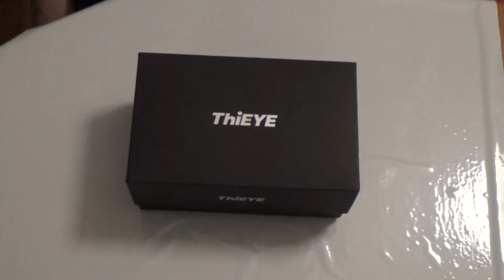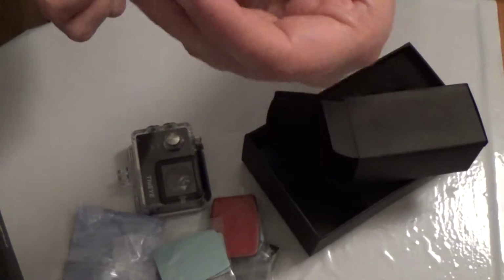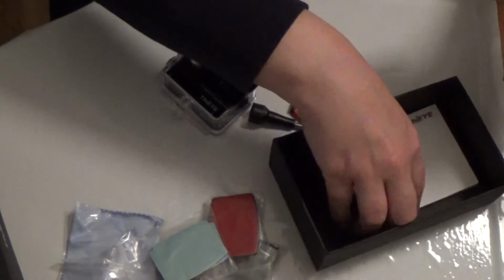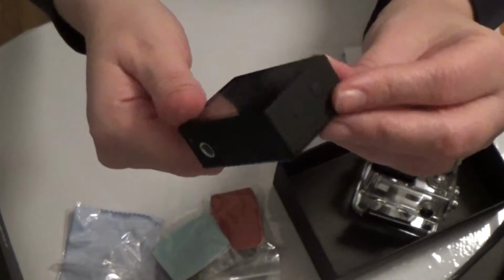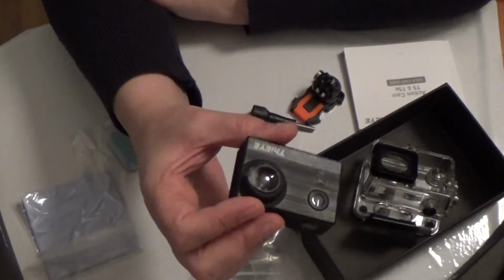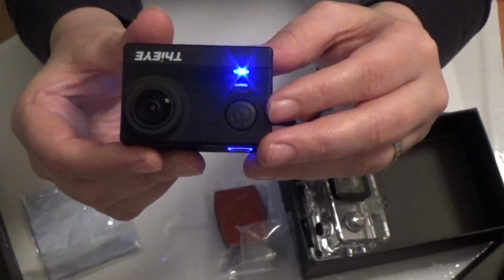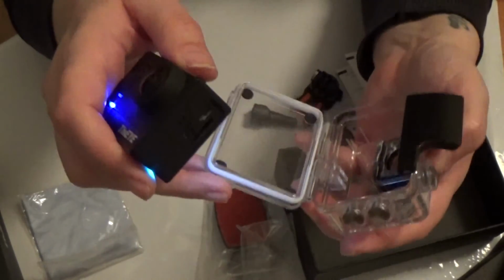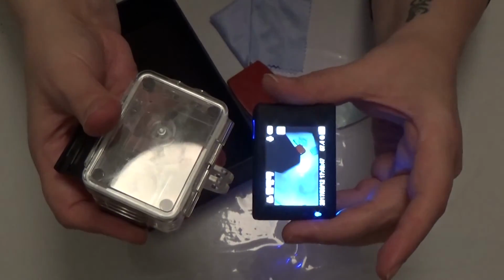ThiEye T5e - The truth behind the 4k action camera Part1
Unboxing of the ThiEYE T5e 4k action camera. This could be the best budget GoPro alternative. If your on a budget and the Hero 3 or Hero 4 and especially the Hero 5 is out of reach then this could be the 4k action camera for you!

Features:
170 degrees FOV (Field of view)
4K at 30fps
1080p upto 120fps
720p upto 240fps
Timelapse